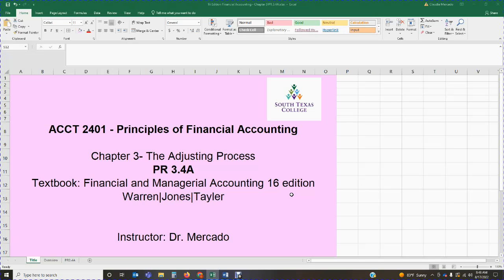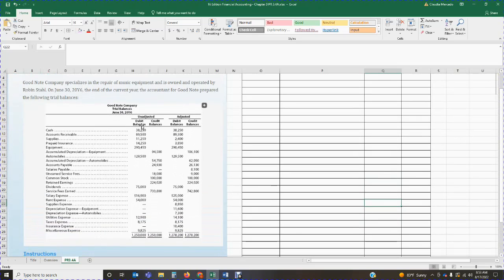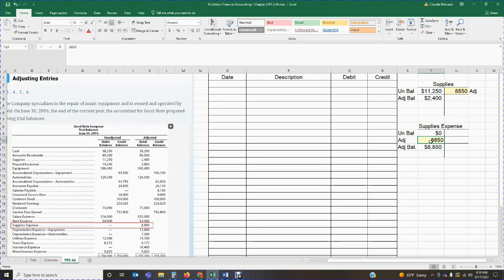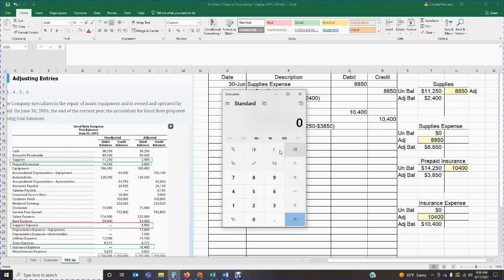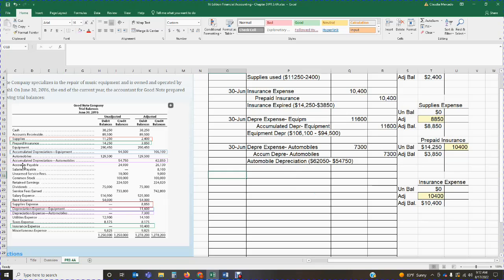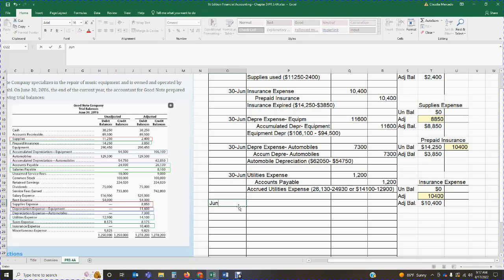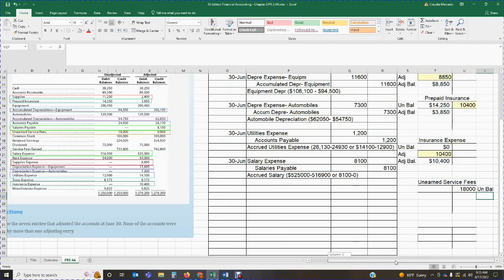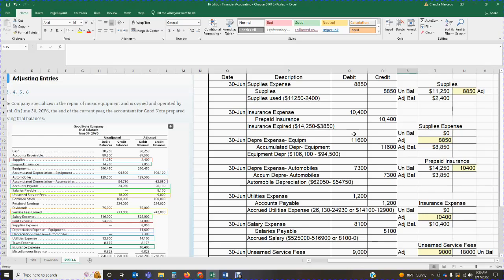ACCT 2401 16 Ed: Chapter3 PR3-4A